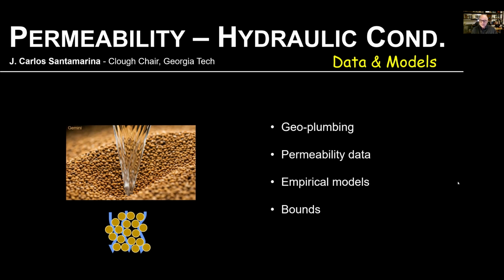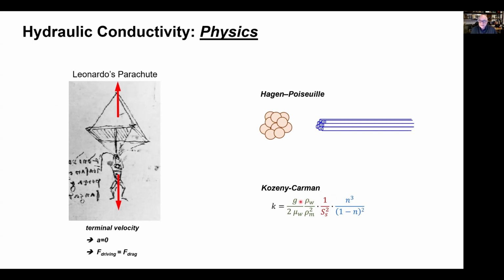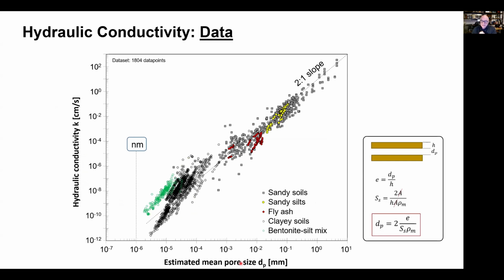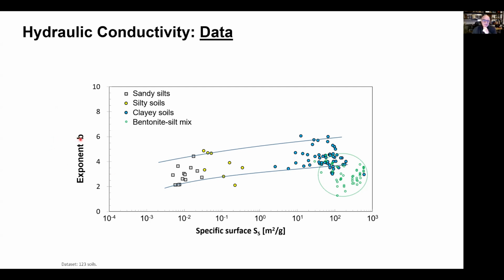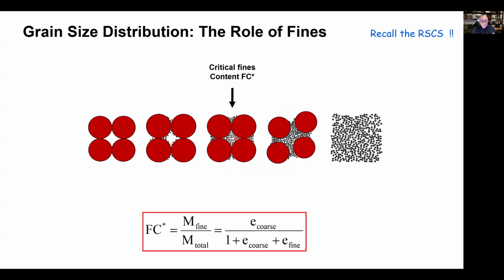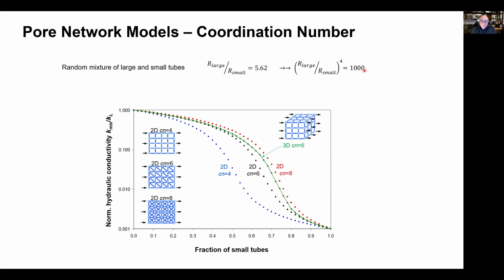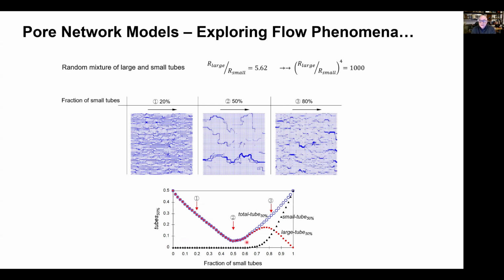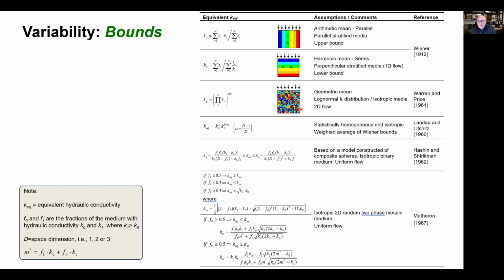4.7 Permeability (Hydraulic Conductivity): Data & Models [ENG][한국어]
Data for 92 soils confirm the physics: specific surface, through drag, controls hydraulic conductivity; void ratio is secondary. Pore network models show flow channeling.
k at void ratio 1 falls with specific surface to the power minus 2, the void ratio exponent is about 3 to 5, and calibrated predictions can still be 5 times too high or too low.

Chapters:
00:00 Laplace, Darcy: k spans 10+ orders of magnitude
03:04 Kozeny-Carman and 92-soil data
05:24 Pore size estimate collapses the data
07:05 k at void ratio 1 and exponent b
10:27 Empirical equation, 25-fold uncertainty
11:48 Fines, clogging, formation damage
13:57 Pore network models: mixed tubes
17:31 Flow channeling: few tubes carry most flow
20:30 Layered soil: series and parallel bounds
23:04 Take-home messages

Erratum: at 16:09 the lecture says "if all the tubes are 1000 times smaller"; the small tubes have a 5.62 times smaller radius, and 1000 is the ratio of the radii to the fourth power.